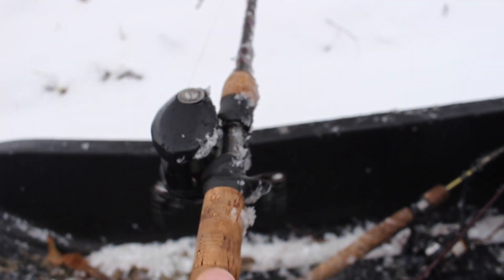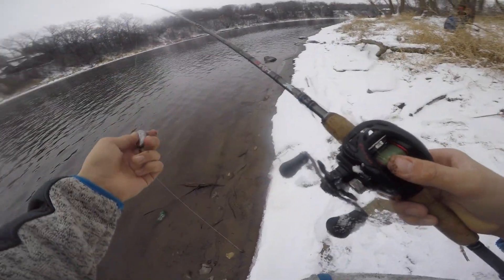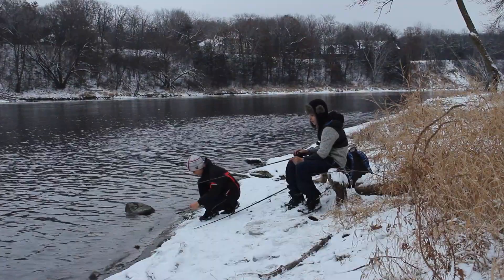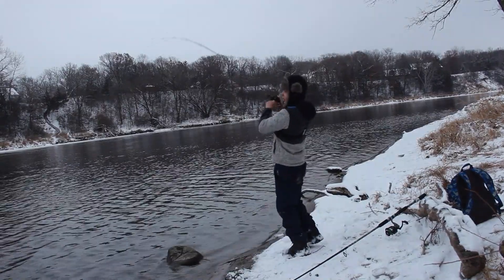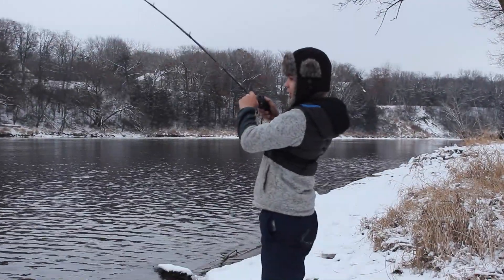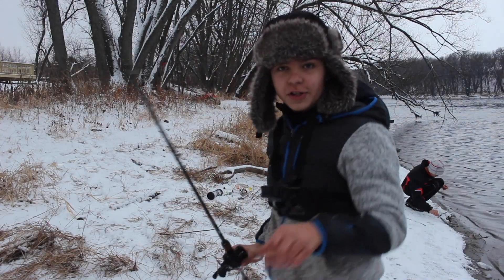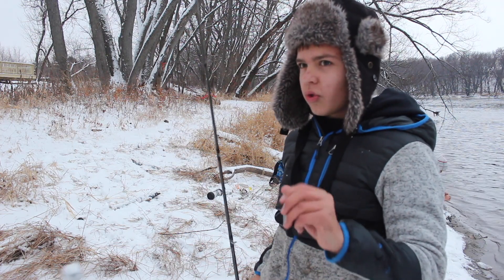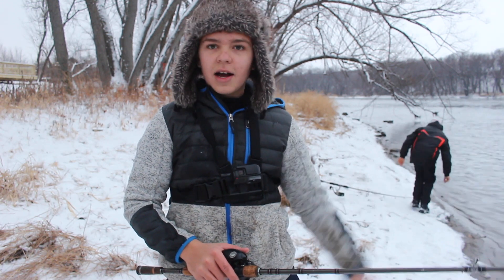Fishing COLD Water For Big Fish